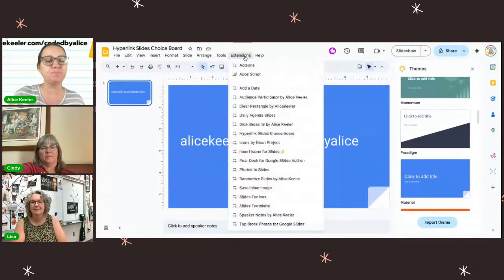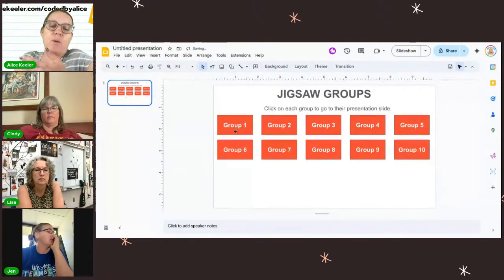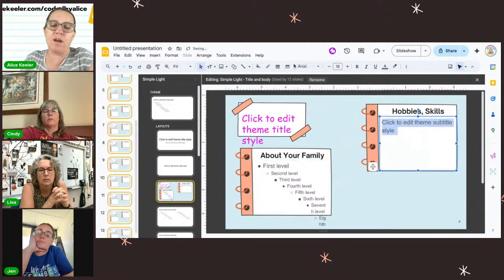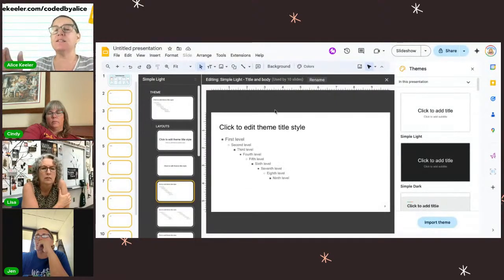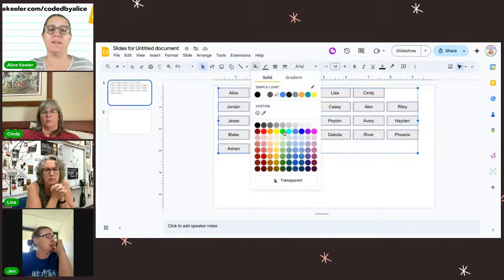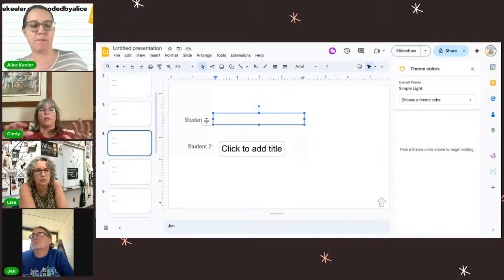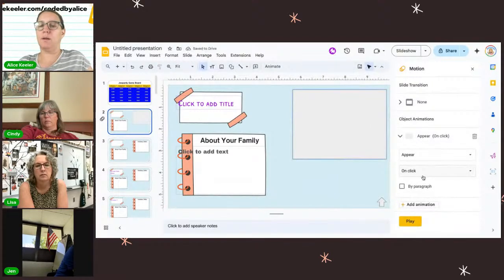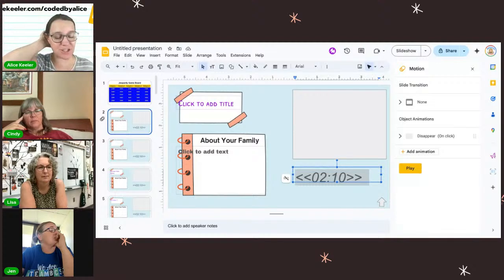Creating a Google Slides JigSaw with Hyperlink Slides Choice Board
My good friend Cindy wants to have students use the same Google Slides to work in partners. Using the Hyperlink Slides Choice Board you can set up each group quickly. BUT THEN let's get fancy to modify the layouts!

Collects no PII